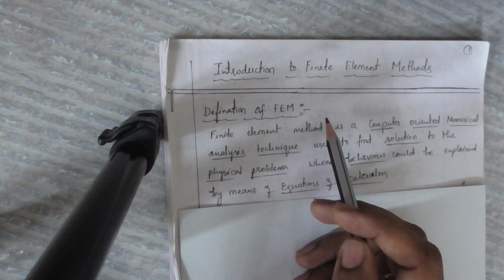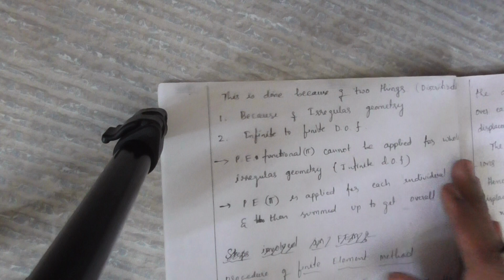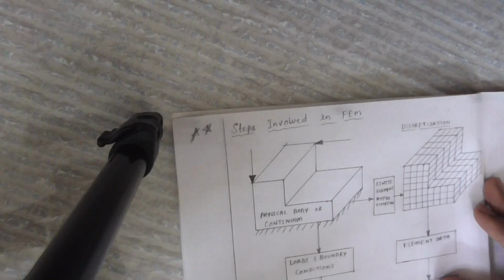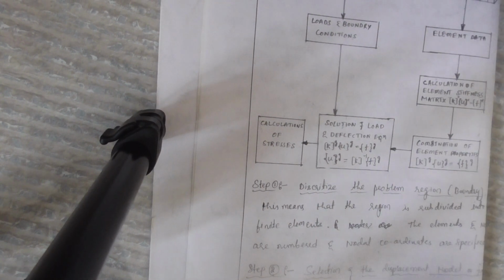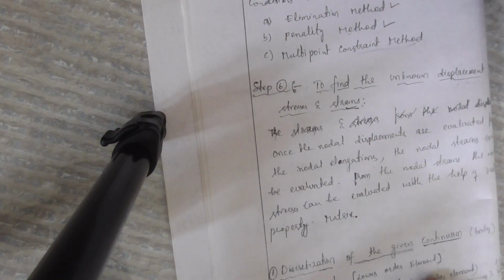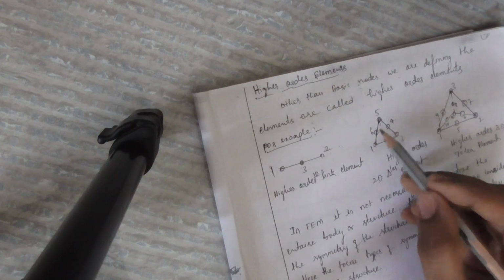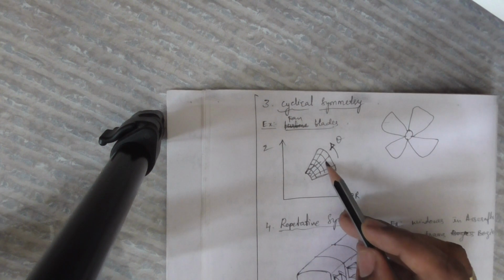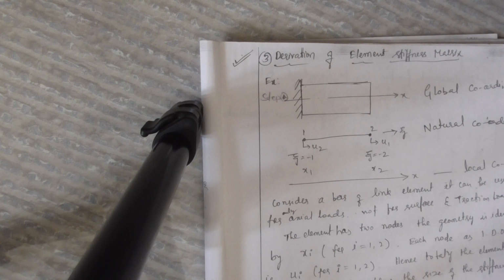Basic steps in FEM Part1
Basic steps in FEM